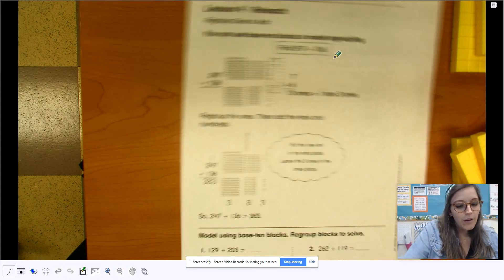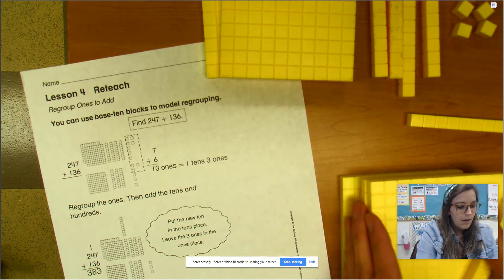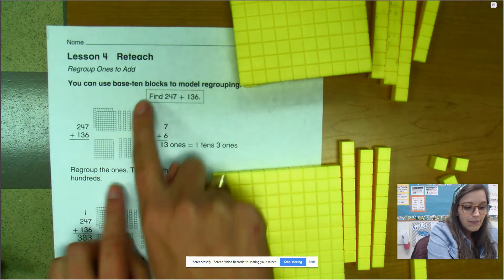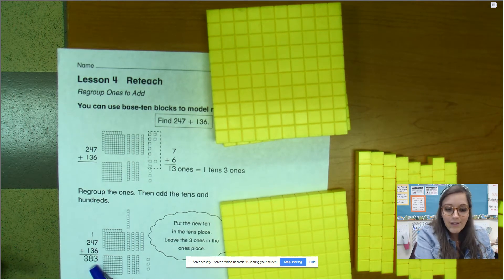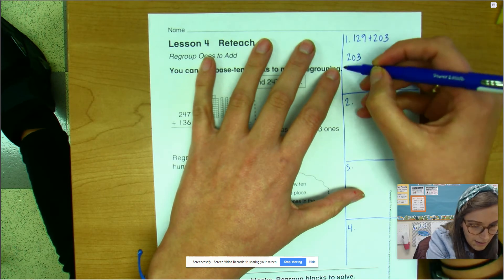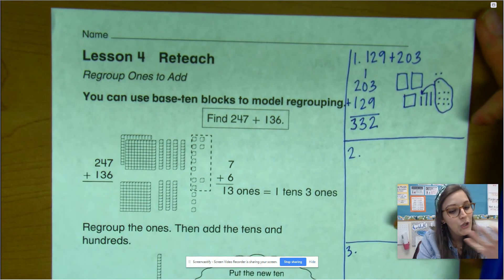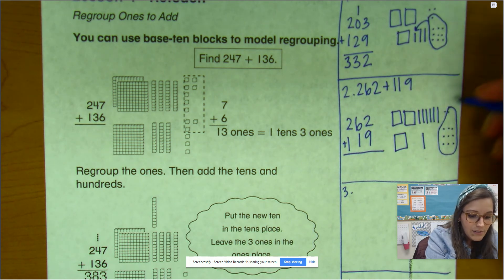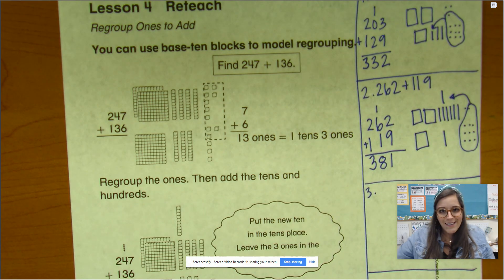2nd Grade Regrouping Ones to Add 3-Digit Numbers